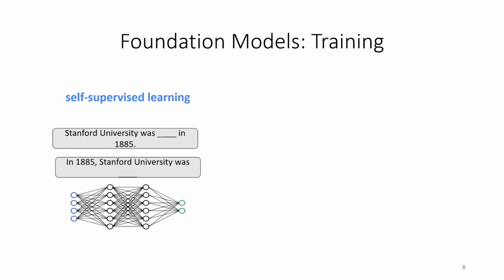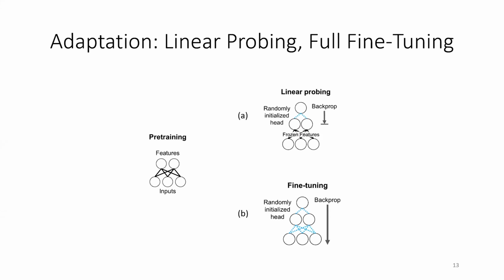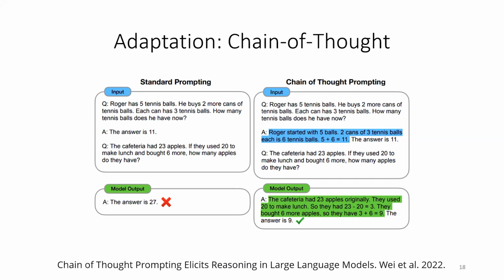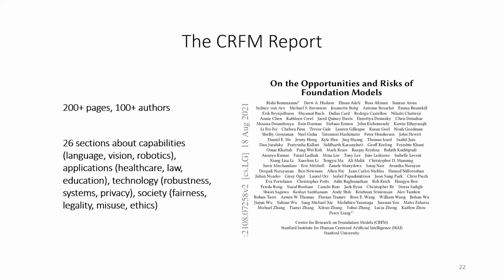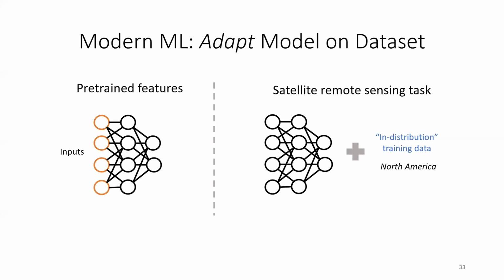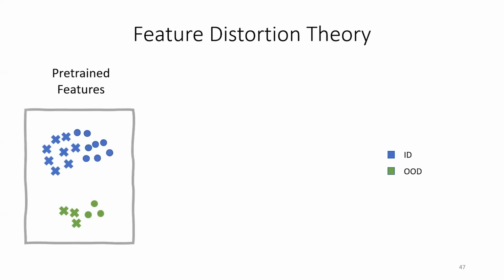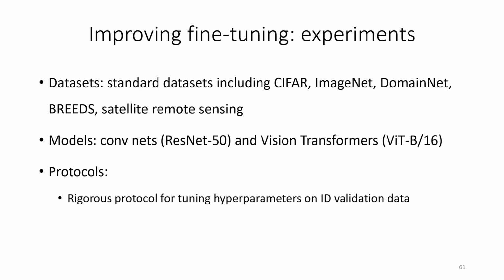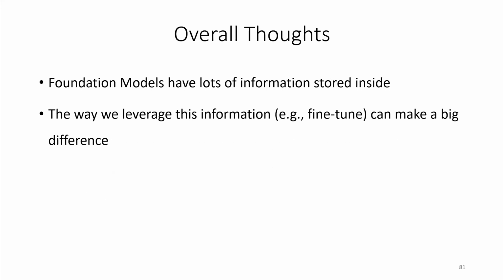Foundation Models Tutorial, and Why Not to Fine Tune Them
Join Ananya Kumar, a fifth-year PhD student at Stanford University, as he delves into the world of Foundation Models.

In this informative video, he discusses his work on developing better algorithms for pre-training Foundation Models and their fine-tuning, especially in terms of robustness and safety. He provides a comprehensive tutorial on Foundation Models, their capabilities, and how they can be adapted for various tasks.

Ananya also highlights the potential risks and harms of these models, emphasizing the need for careful usage. He further discusses the Center for Research on Foundation Models at Stanford and its interdisciplinary approach towards the advancement and responsible use of Foundation Models. Towards the end, he provides a deep dive into a specific project on how fine-tuning can distort pre-trained features and underperform out of distribution.

This video is a must-watch for anyone interested in machine learning, AI models, and their real-world applications.

Timestamps:
00:00 Introduction
00:43 Overview of Foundation Models
01:38 Definition of Foundation Models
02:40 Training Foundation Models
04:08 Using Foundation Models
04:43 Methods to Utilize Foundation Models
06:40 Prompt Tuning Techniques
09:59 Center for Research on Foundation Models
11:00 Social Responsibility and Technical Foundation
12:54 Interdisciplinary Research
13:06 Deep Dive into Fine-Tuning
16:25 Challenges with Fine-Tuning
18:38 Solutions for Better Model Performance
22:27 Summary of Findings
23:12 Conclusion